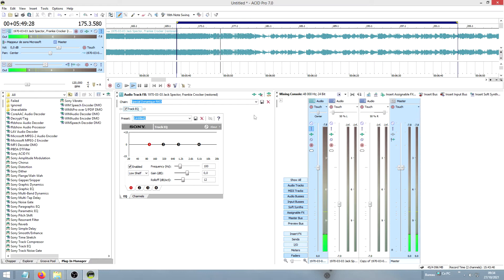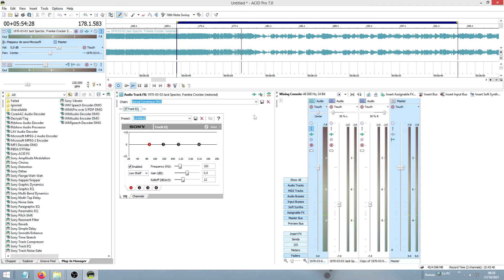Work In Progress (2021-10-27) Dynamic, Equalizer, Stereo